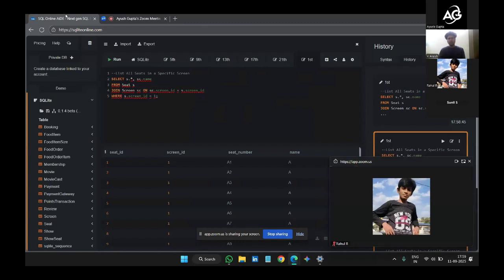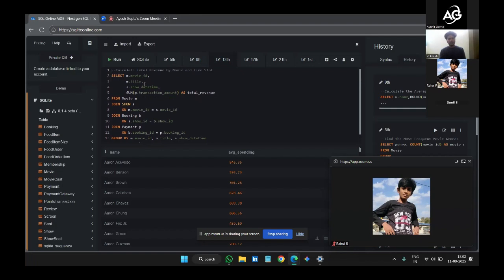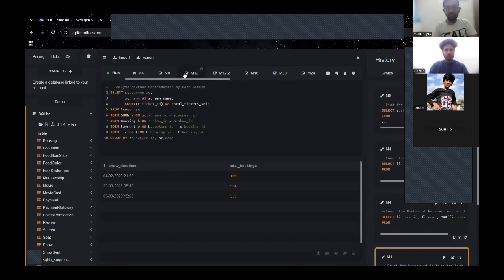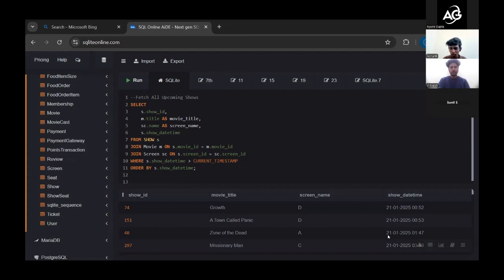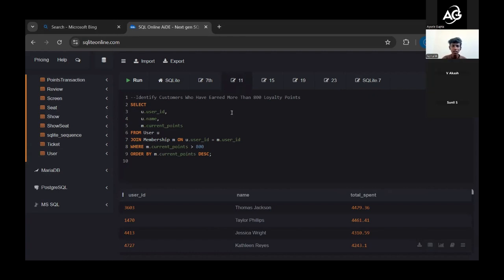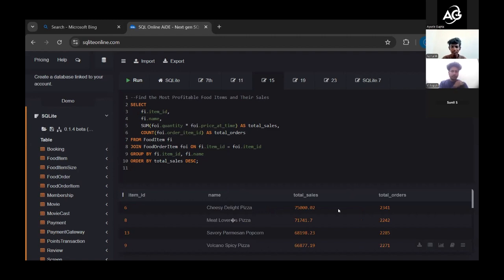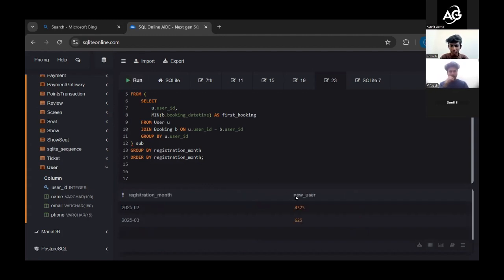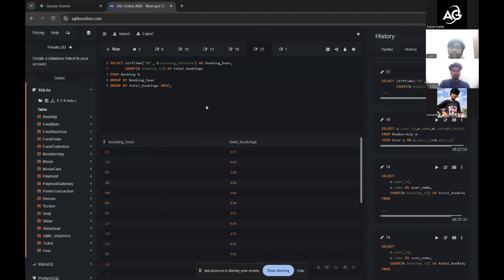Talencia Hackathon SQL Challenge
We participated in the Talencia Hackathon and solved various SQL queries, demonstrating our skills in data analysis and problem-solving.